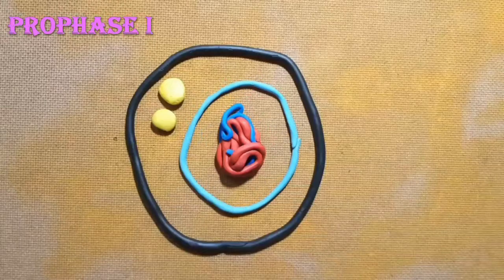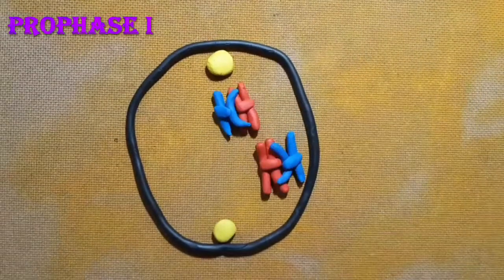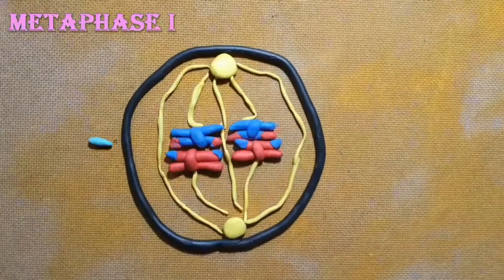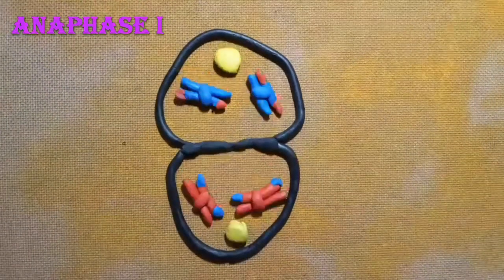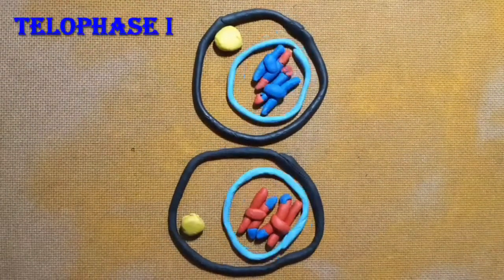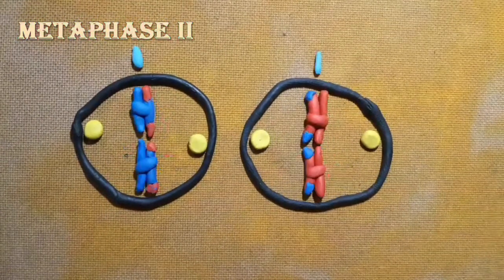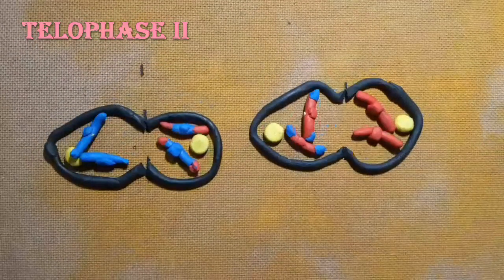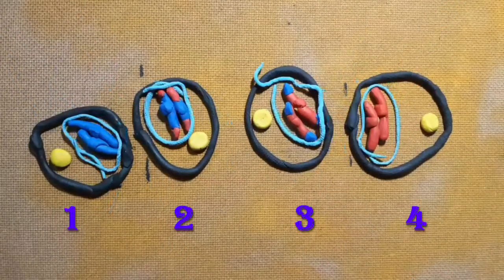Meiosis Stop Motion (with some Jazz)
Phuminanth Boonmee 405 No.20

Song: Autumn Leaves